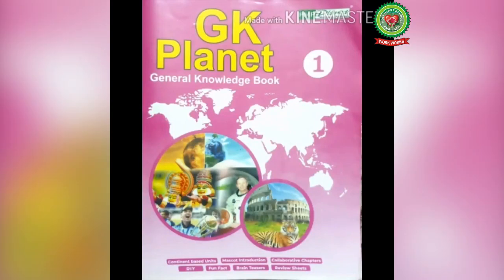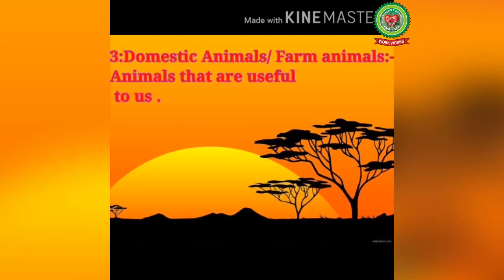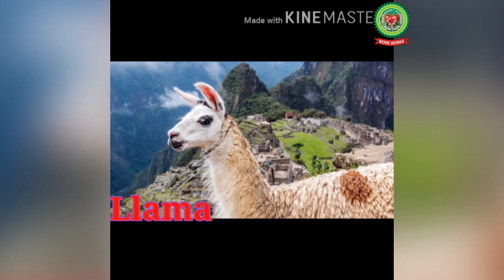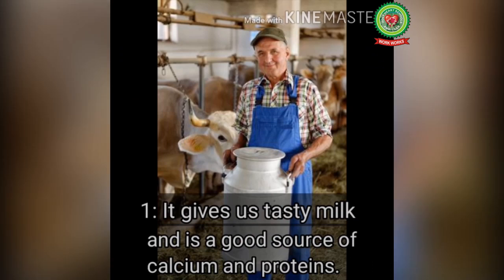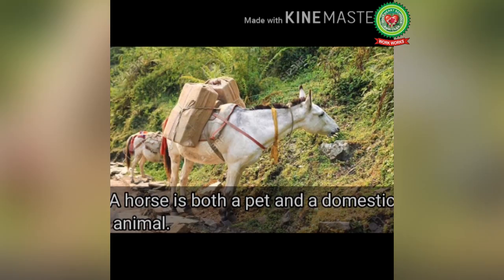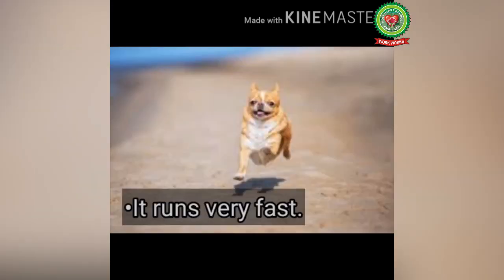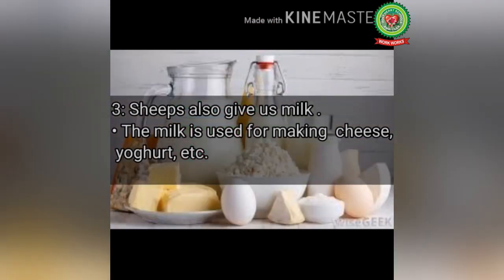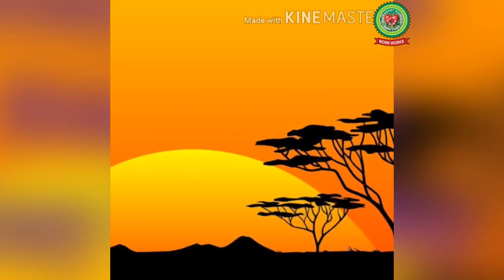Helpful Animals | Class 1 | General Knowledge | Holy Heart Schools | No date